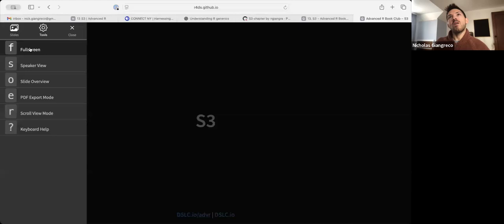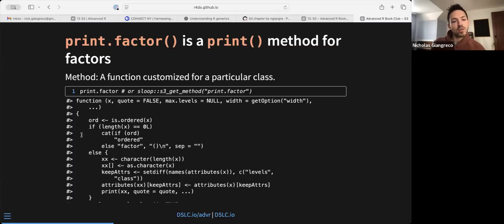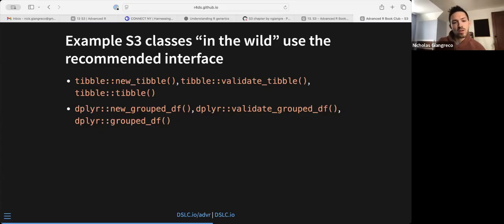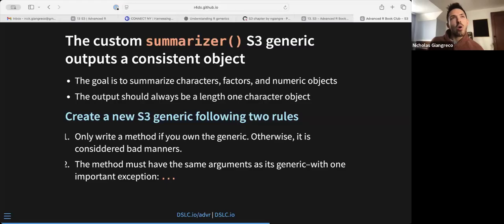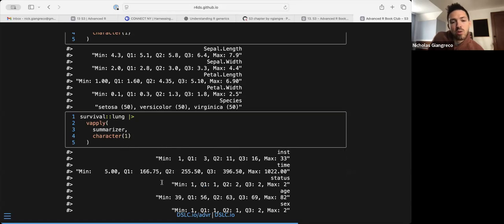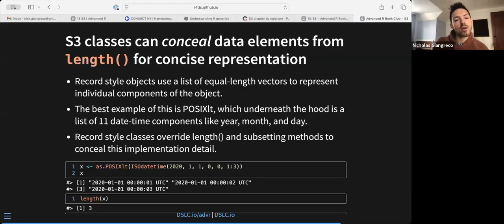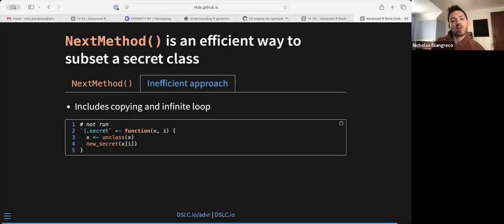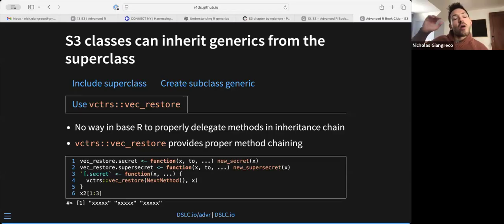Advanced R: S3 (advr10 13)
Nick Giangreco leads a discussion of Chapter 13 ("S3") from Advanced R by Hadley Wickham on 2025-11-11, to the DSLC advr Book Club. Cohort 10